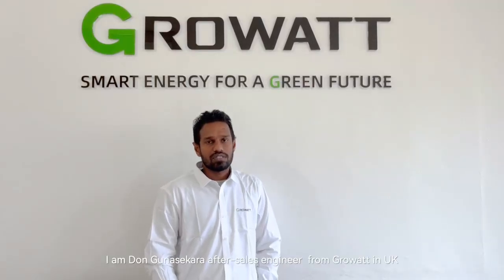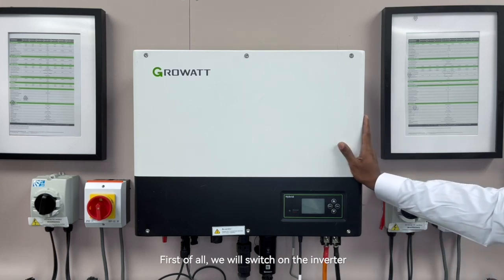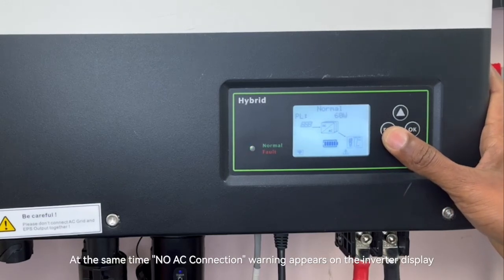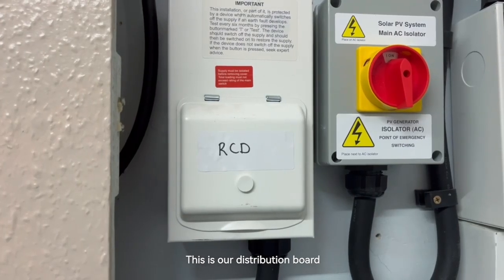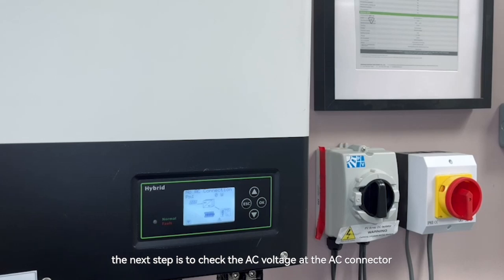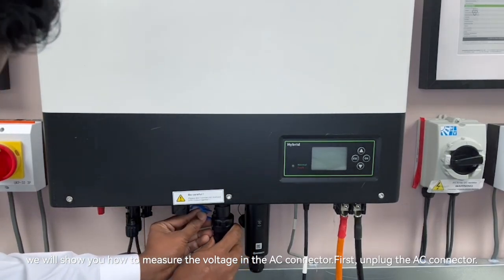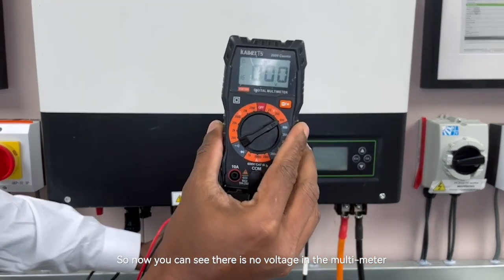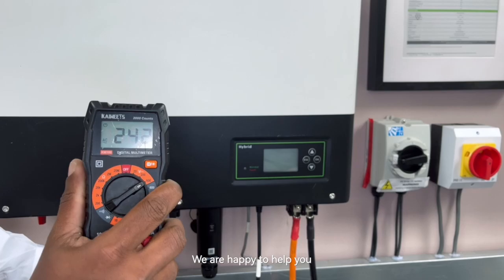Troubleshooting Guide: SPH No AC Connection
In this informative guide, our after-sales engineer, Don Gunasekara, walks you through the process of troubleshooting noisy connection issues in Growatt inverters.

In this video, you will learn:
- How to identify and resolve noisy connection problems using the SPHUP version.
- The step-by-step process for checking grid connections, PV systems, and battery setups.
- How to diagnose issues with the inverter display, including AC connection warnings and flashing indicators.
- Techniques for testing AC voltage at the AC connector using a multimeter.
- Important tips for checking internal wiring and ensuring proper connections between the distribution board and the inverter.

Whether you're a homeowner or a solar professional, this video provides essential troubleshooting techniques to help you maintain optimal performance of your Growatt inverter. If you encounter persistent issues, our Growatt UK service team is ready to assist you!